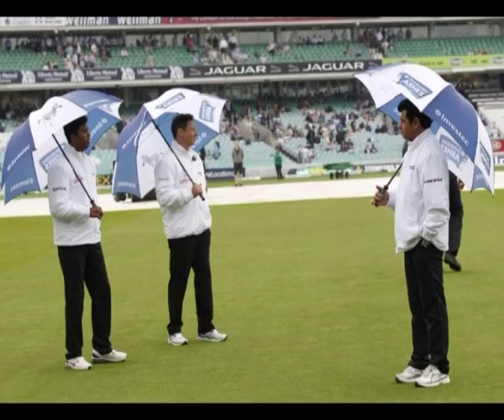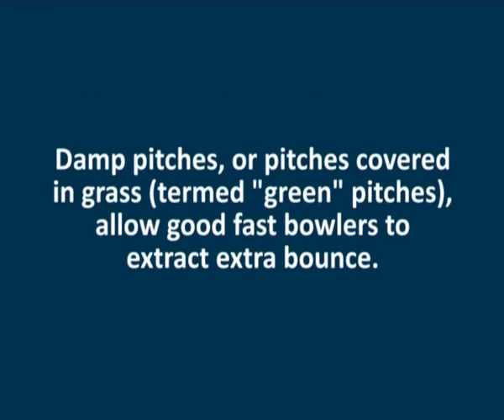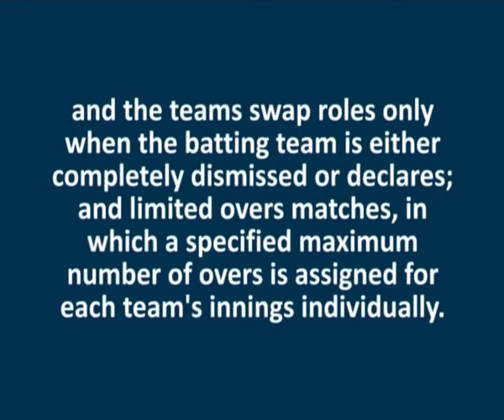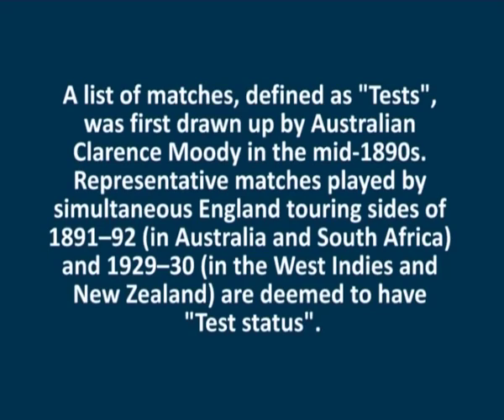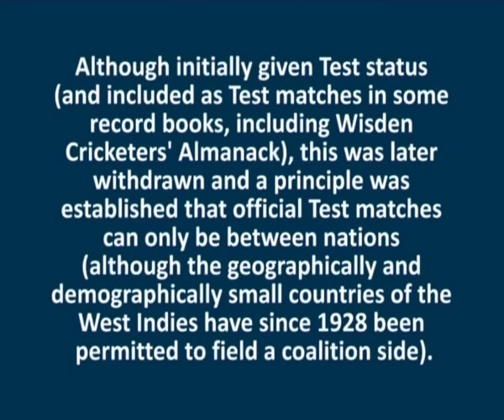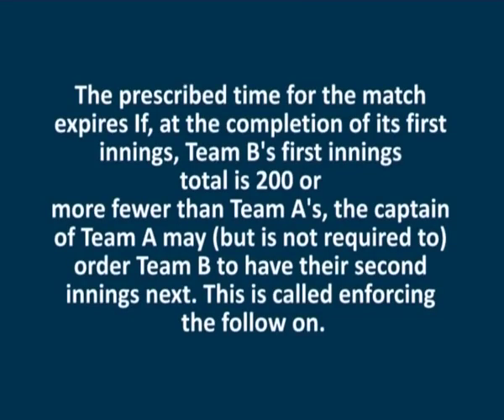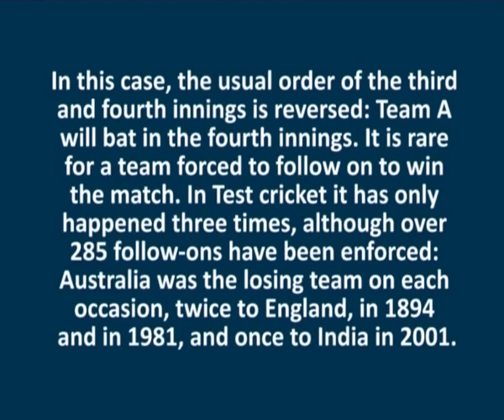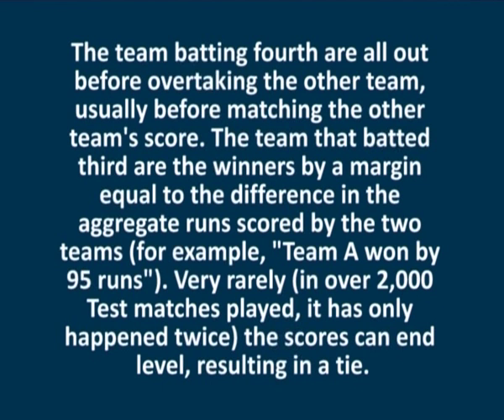Basic Nuances of Cricket and Test